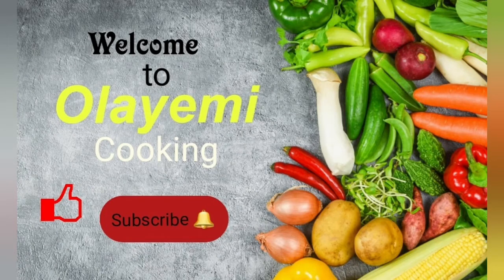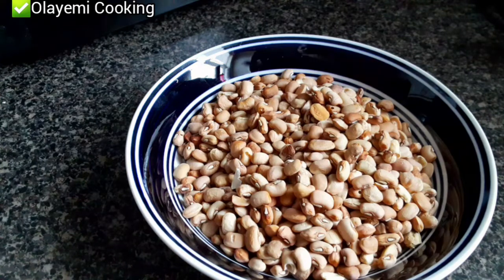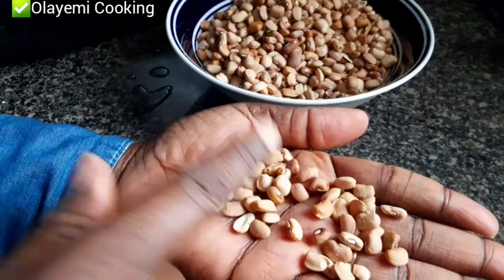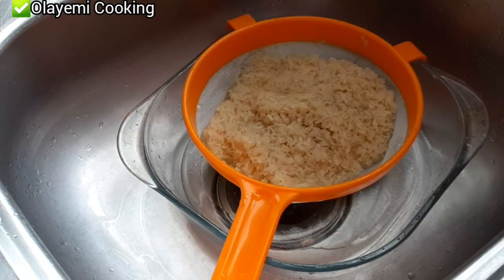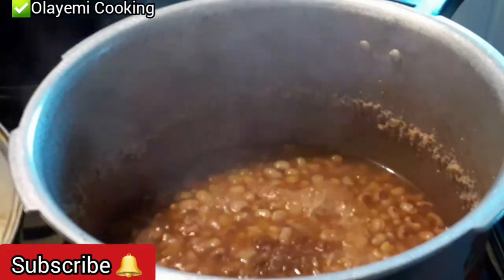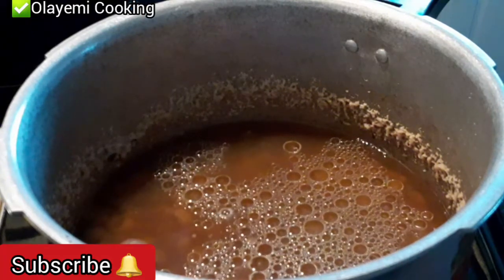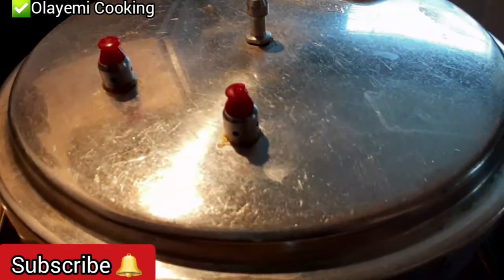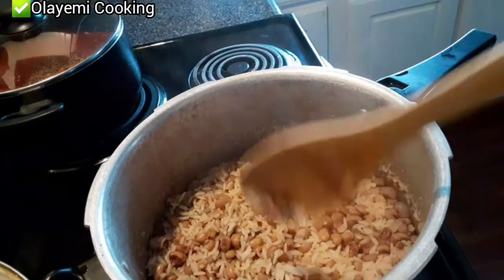HOW TO COOK RICE BEANS WITH OLAYEMI COOKING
Rice and beans recipe from scratch. In today's video, I will be sharing with you how to make rice and beans. Easy beans and rice recipe using Nigerian beans. Rice and beans are a type of dish made from a combination of simple foods in many cultures around the world. The grain and legume combination provides several important nutrients and many calories, and both foods are widely available. Rice and beans together make up a complete protein.
●Note
    We have different types of beans as follows red beans, black beans, white beans, kidney beans brown beans all these beans can be cook/make/prepared within this way if you are cooking rice and beans.

How to pick beans before cooking it. I will explain how to pick Nigerian beans step by step.

THE CORRECT WAY TO COOK CORN ON THE COB| HOW TO BOIL CORN ON THE COB| EASY, HEALY RECIPES

●ABOUT  OLAYEMI COOKING
LETS JUST COOKING
 I am Olayemi
Welcome to Olayemi YouTube official Channel lets just do what we love cooking tasty and easy foods. I enjoy cooking homemade recipes at any time of the day.
I am passionate about cooking Nigeria recipes, making snacks, Fruit salad, egg recipes, how to make, and how to cook.

■Ingredients
•1 1/2 Cups  of red beans/black beans/ brown beans
•2 Cups of  Rice (long grain parboiled rice)
•Pinch of Salt
•3-4 Spoon of Cooking oil/ Butter.